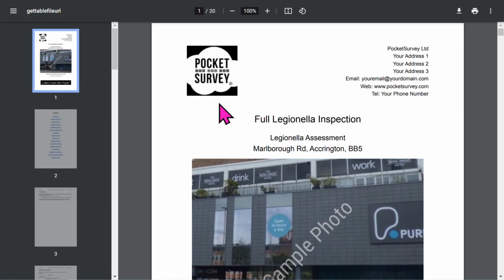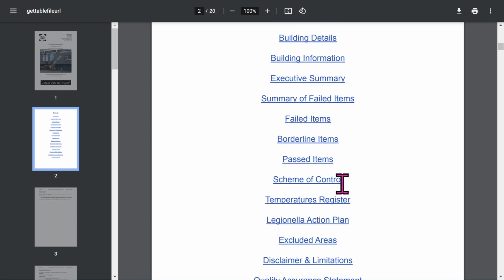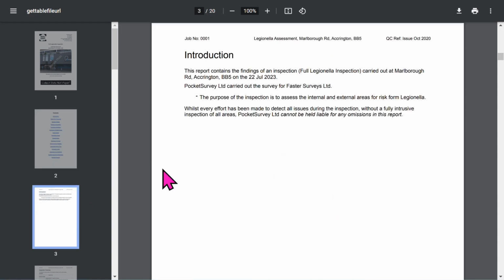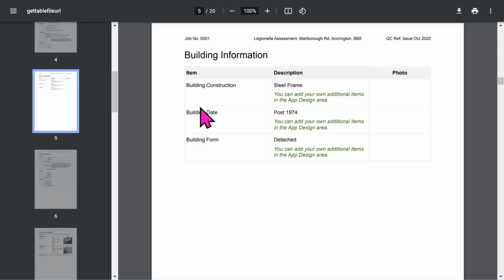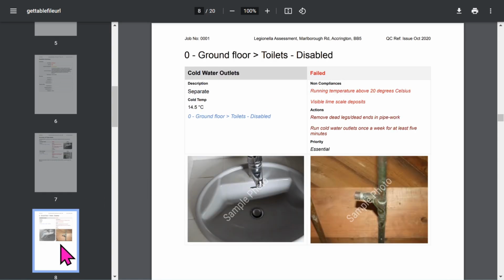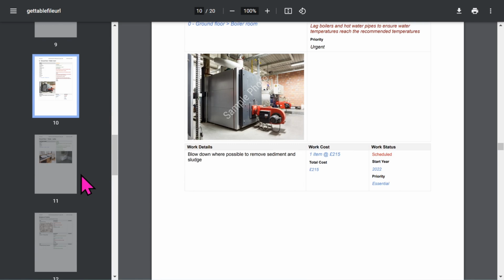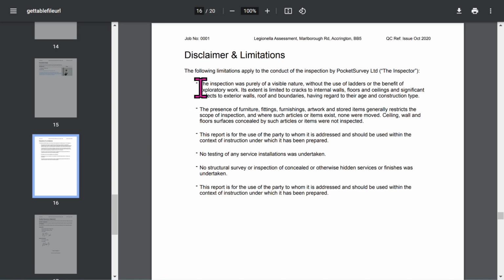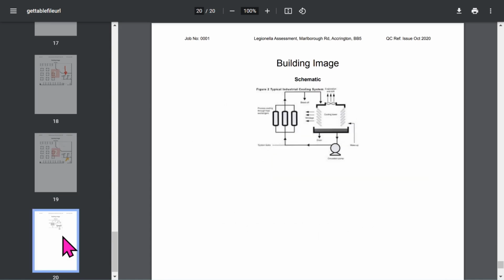💥 Legionella Assessment Reports with PocketSurvey Surveying Software 💥 Report Video 💥